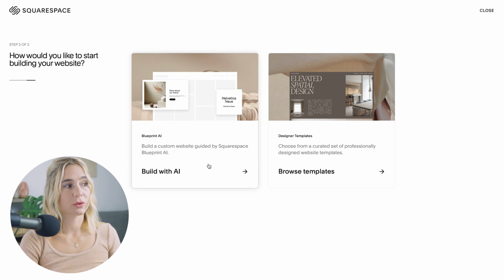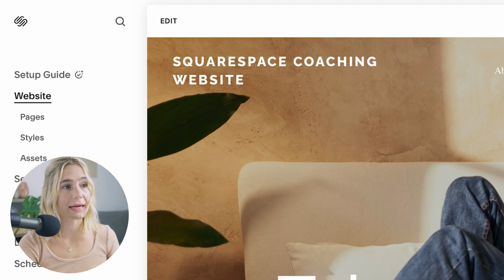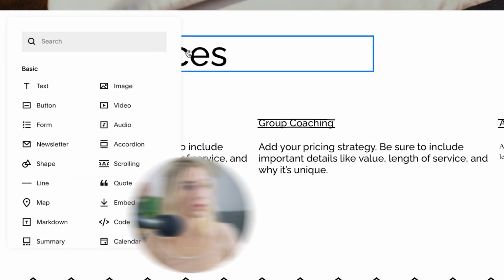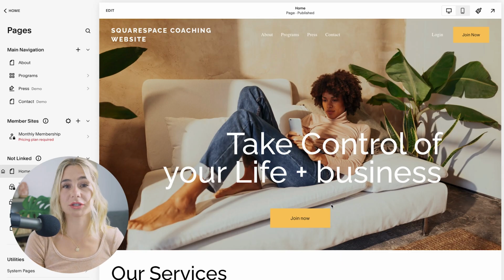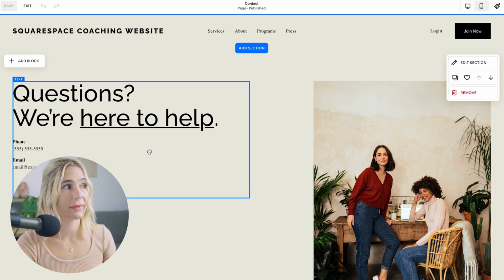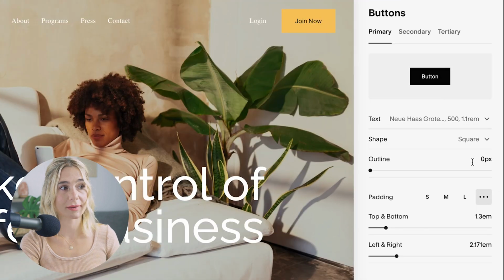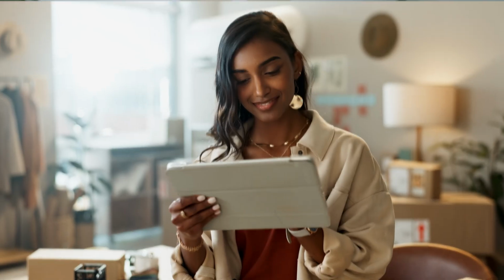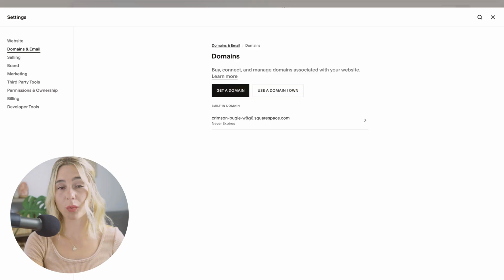How to Build a Business Website with Squarespace (Complete Beginner's Guide)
In this video, I go over how to build a professional business website with Squarespace, from signing up to launching your site. We'll cover everything from choosing a template to customizing your site, adding pages and e-commerce functionality, and optimizing for SEO.

Our favorite website builders & tools:
🖥️ Hostinger (Host and build 100 different websites for under $3 per month):

This video is important to watch if you're looking to establish a strong online presence for your business. A well-designed website can help you attract new customers, showcase your products or services, and build credibility. Be sure to watch this video all the way through as I cover essential tips and tricks to help you create a website that converts visitors into customers.

Squarespace is a user-friendly platform that makes it easy to build a website even if you have no prior experience. By following the steps in this video, you'll be able to create a website that looks professional and functions seamlessly. Don't miss out on this opportunity to learn how to build a website that will help your business thrive online.

– Ashley

Timeline:
0:00 - Introduction
0:20 - Getting Started with Squarespace
1:39 - Customizing Your Template
4:37 - Adding Pages for Your Website
6:24 - Customizing Site Design
7:26 - Adding E-commerce Functionality
9:04 - Launching Your Site
9:58 - Conclusion